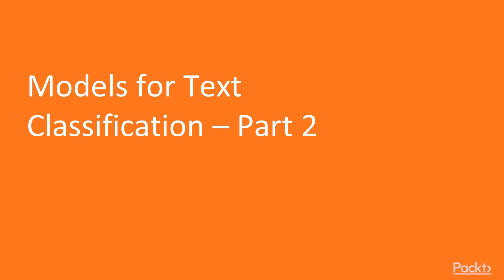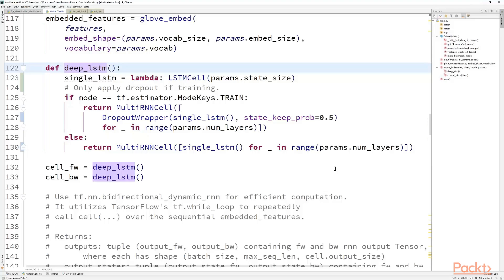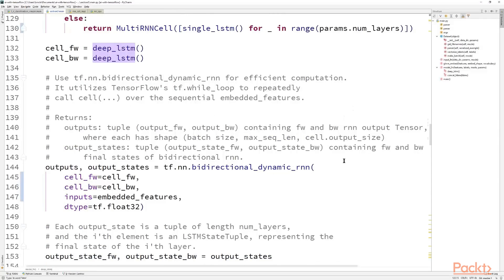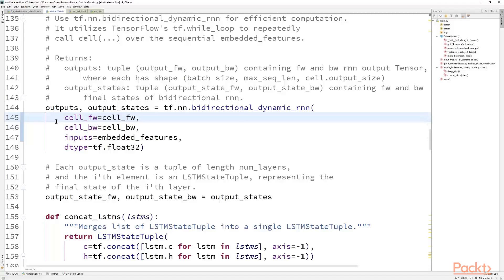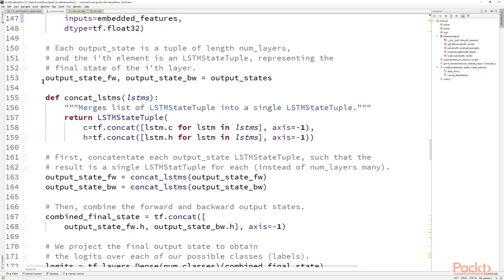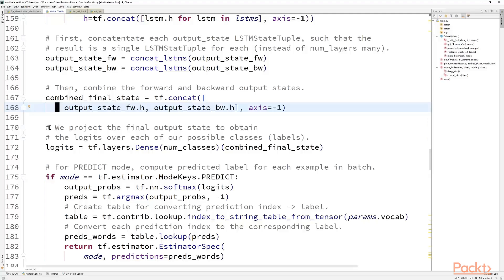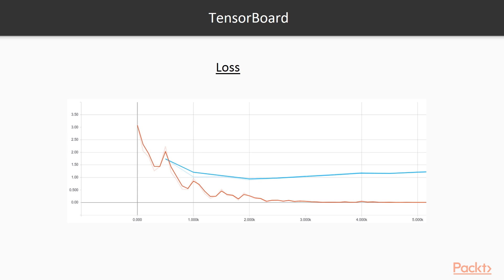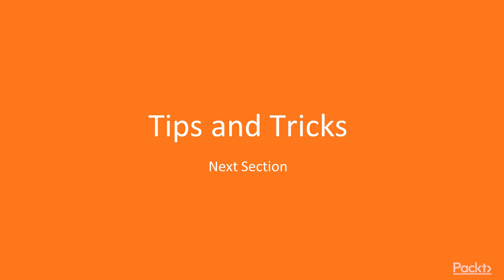Artificial Intelligence With TensorFlow - Models for Text Classification – Part 2 - Video 14